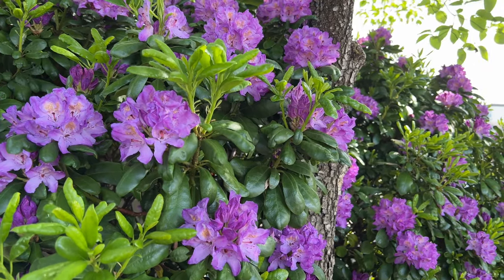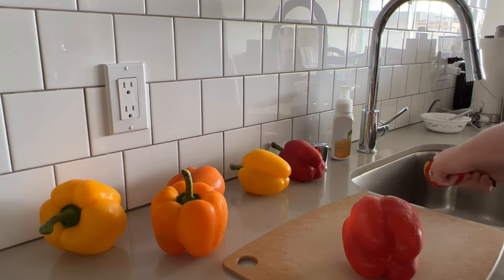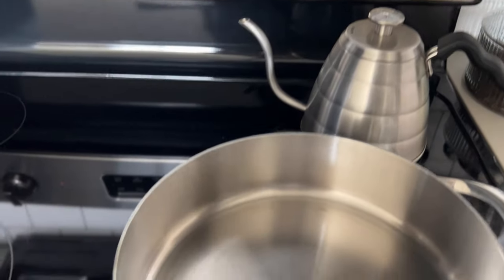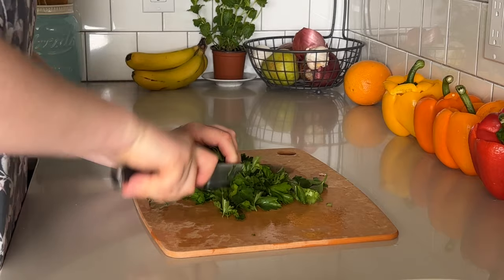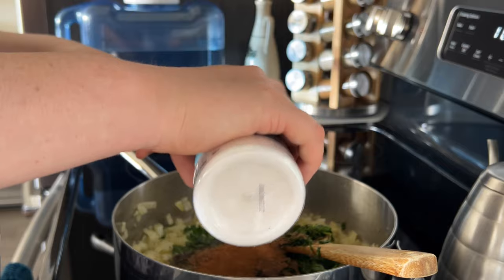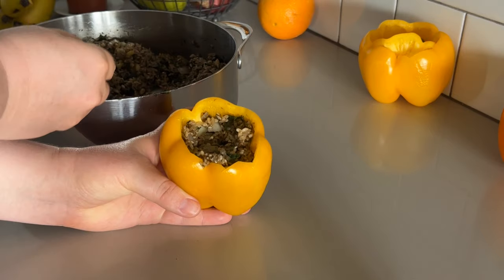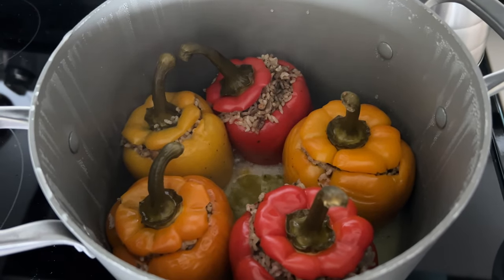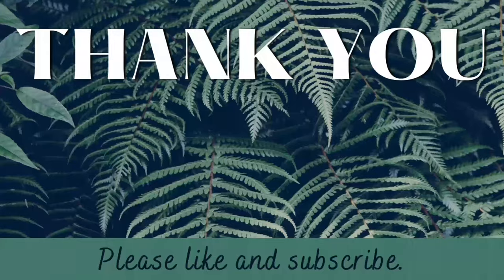How to Make Turkish Dolma (Stuffed Peppers) | French Bulldog’s New Stroller | Oh So Pom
Learn how to make Turkish dolma. This traditional Turkish meal of stuffed peppers is sure to please. Fresh herbs like parsley and mint and warming spices of cinnamon and all-spice will taste so good along with a large dollop of cooling yogurt. And while we let the peppers cook, I’ll put together my French Bulldog’s brand new HR King stroller and test it out! THANKS!

~ Oh So Pom ~

Turkish Dolma (Stuffed Peppers) Recipe

-6 medium bell peppers
-2 medium onions (chopped)
-1 bunch parsley (chopped)
-1 bunch mint (chopped)
-3 cups rice
-1 heaping tbsp dried parsley
-1 heaping tbsp dried mint
-1 tbsp cinnamon
-1 tbsp all-spice
-1 tbsp sugar
-1/2 tbsp salt
-1/2 cup dried currants or dried cranberries
-1/2 cup pine nuts
-1/2 cup olive oil

1)Wash peppers and cut ‘cap’ out of top and remove any seeds. Keep the top.
2)In a large sauté pan, add olive oil and turn on medium heat.
3)Chop onions and then add to pan once hot. Sauté onions slowly until translucent.
4)Chop parsley and mint and then add to sauté pan.
5)Rinse rice and then add to pan.
6)Add dried parsley, dried mint, cinnamon, all-spice, salt, sugar, dried cranberries (or dried currants), and pine nuts to pan. Stir well to incorporate. Remove from heat.
7)Fill each pepper with mixture to top and replace cap. Add stuffed peppers to a large stock pot. Add roughly 1/2” of boiling water to the stock pot so that the bottoms for the peppers are sitting in water. Add lid.
8)Cook on low heat for 45 mins or until the pepper skins are soft.
9)Serve with a generous dollop of plain yogurt and enjoy!